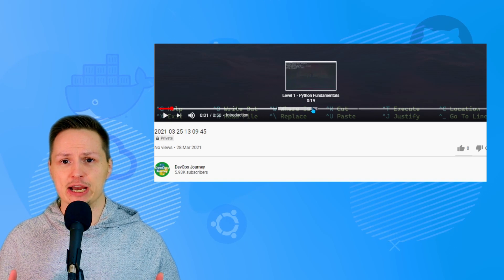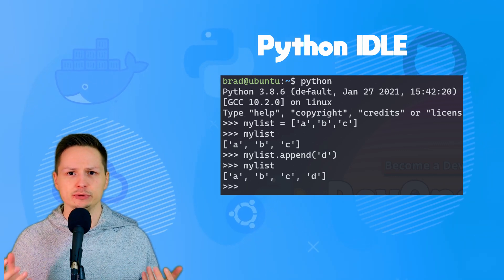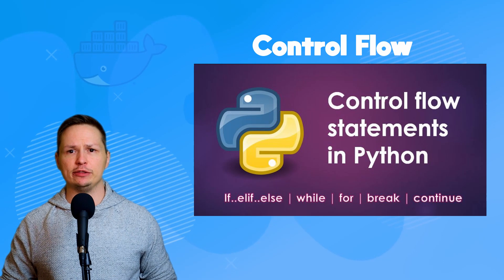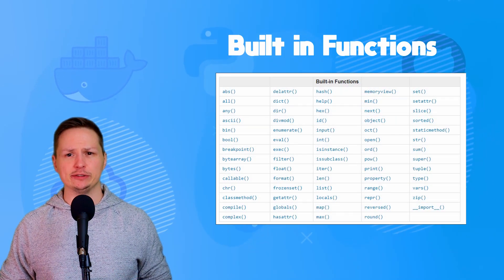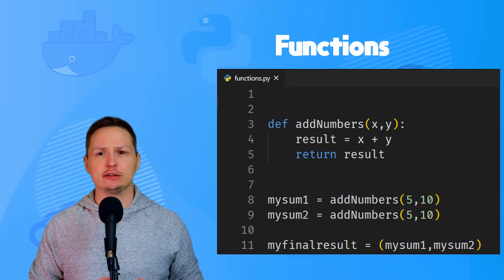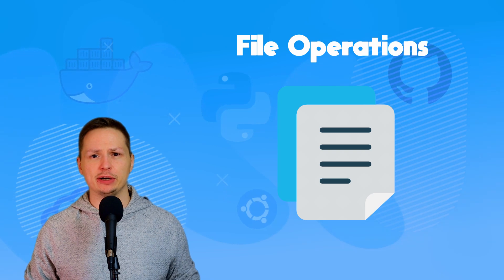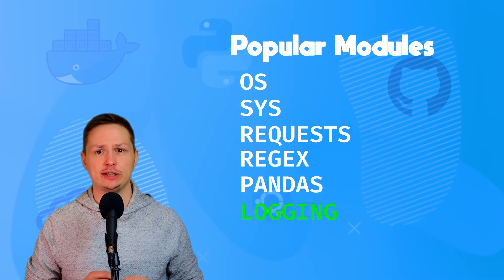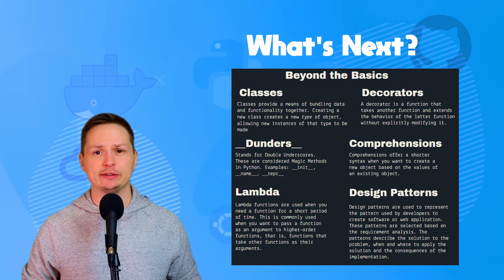How to learn Python in 2022 - Roadmap to Python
📘 Chapters:

0:00 Level 0 - Python Environment Setup
3:34 Level 1 - Python Fundamentals
6:35 Level 2 - Methods and Slicing
10:41 Level 3 - Functions, Error Handling, Modules, File Operations
13:04 Level 4 - Popular Modules
15:20 Level 5 - Tools of the Trade - Git/Github/Virtual Environments
17:08 Level 6 - What's next?